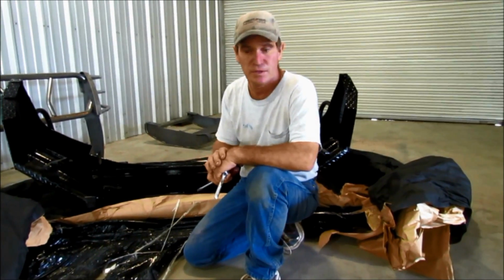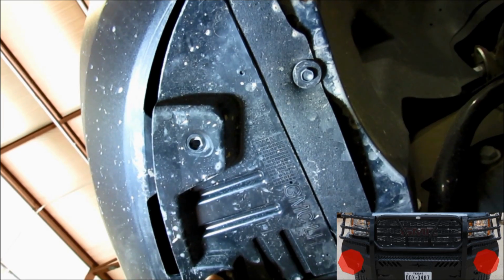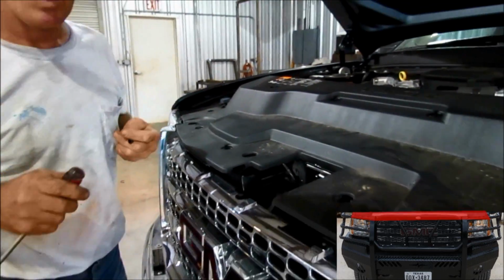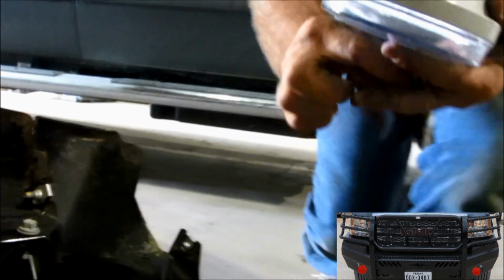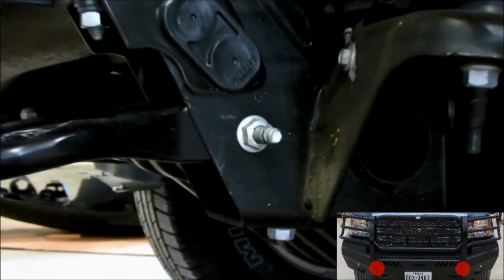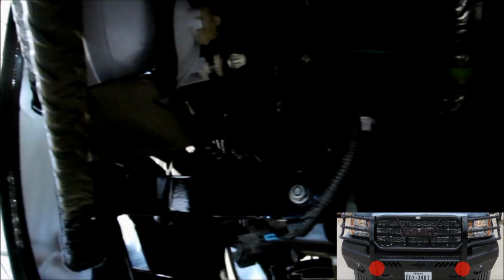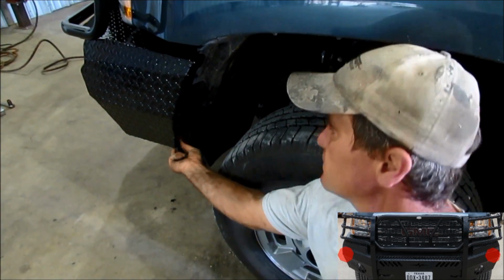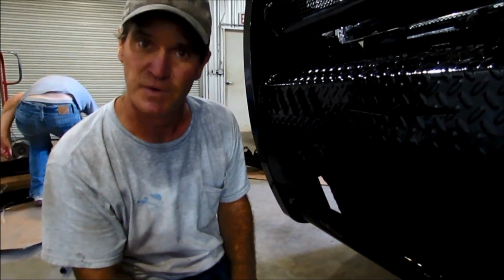Frontier Front Bumper Replacement 2011-14 GMC, 2500 & 3500 Installation